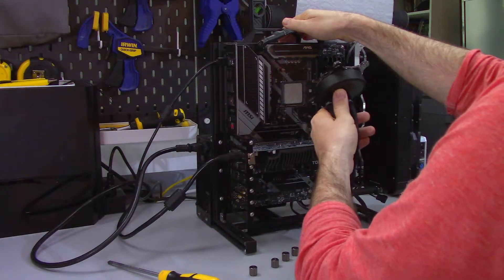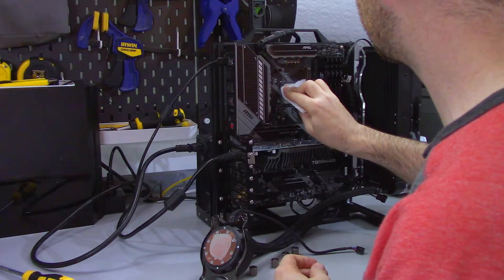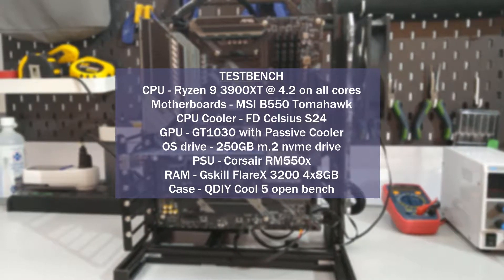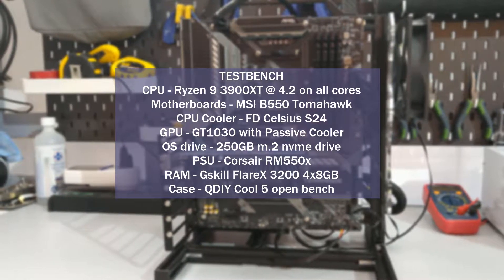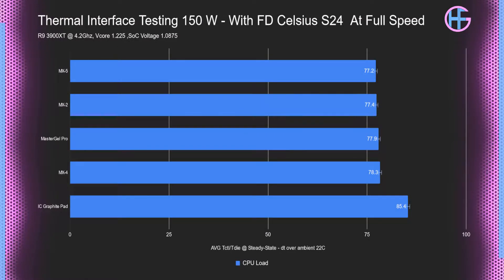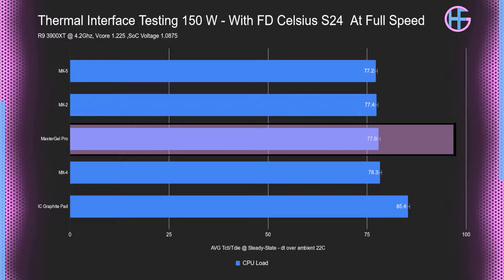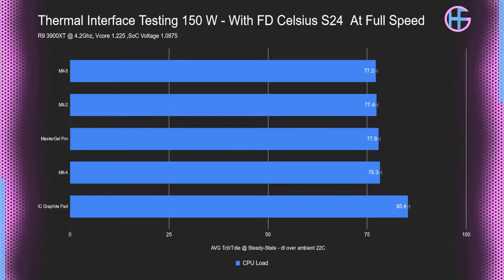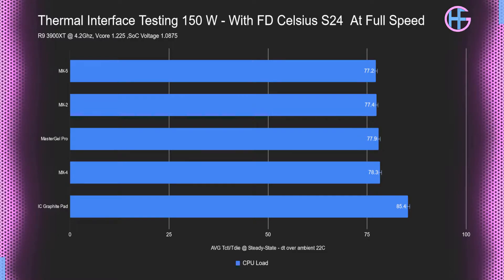Is There A Difference Between Thermal Interfaces MX2 vs MX4 vs MX5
What’s up everyone, Erik here, and welcome to Hardware For Gamers. This time I have a really quick video for you, where I tested some thermal interfaces.

So I have tested 4 thermal compounds and 1 thermal pad. The testing method I used is similar to the testing method I use for CPU cooler. So I ran 4 tests that had the package power on the CPU running at 150W. The length of the tests depended on how long it take for the CPU to reach a steady state. Now the way I'm getting the temperatures, is from each of those 4 tests I took 5 mins of data after the CPU reached a steady state. I then modified the temperatures to reflect a 22C room temperature, then I averaged all the tests together Give us the average CPU temperature from 1200 cells of data.

System Specs:
CPU -                    Ryzen 9 3900XT
Motherboard -     MSI B550 Tomahawk
CPU Coolers -     FD Celsius S24

Timestamps:
0:00 Intro
0:25 Testing
1:00 Test bench
1:40 Temperature Chart
2:43 Final Thoughts